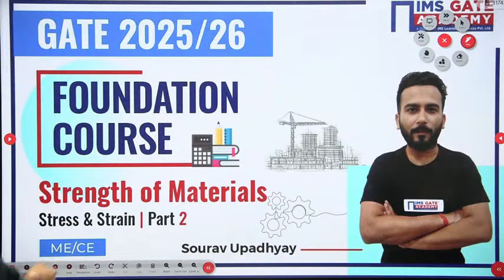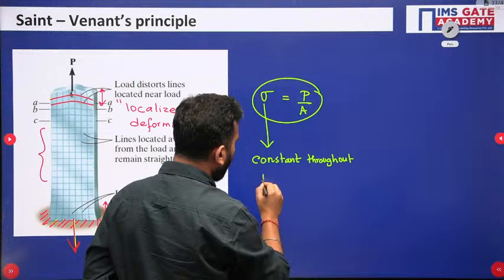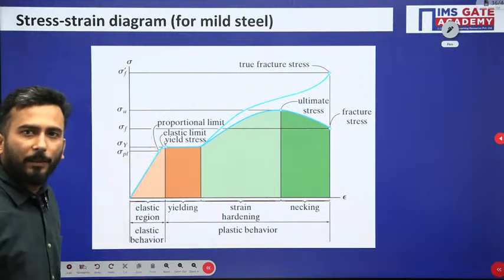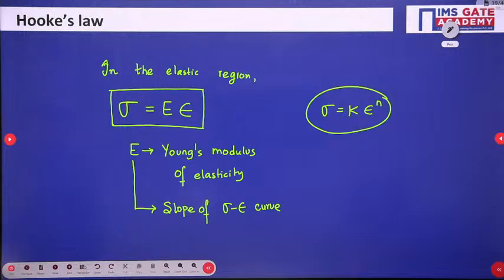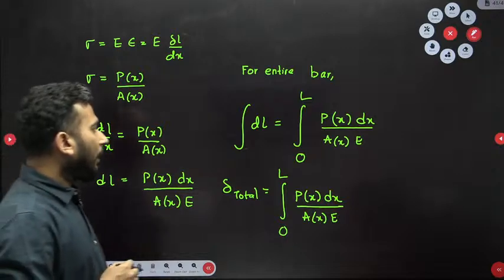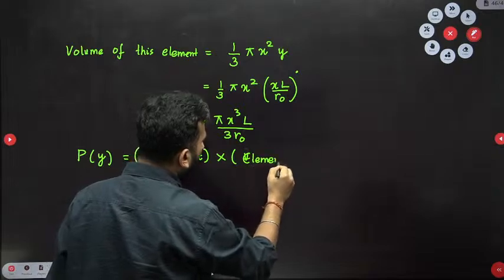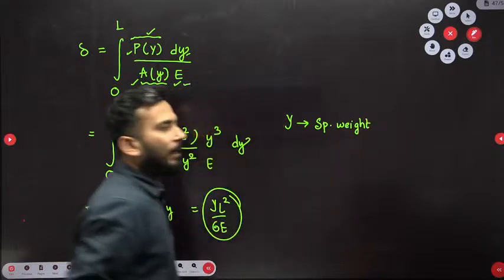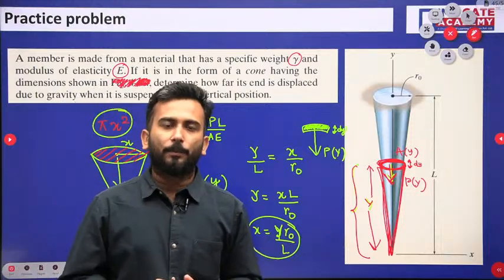L3 Stress and Strain | Strength of Materials | GATE 2025 Preparation | Sourav Upadhyay